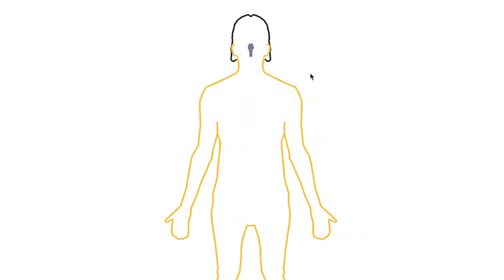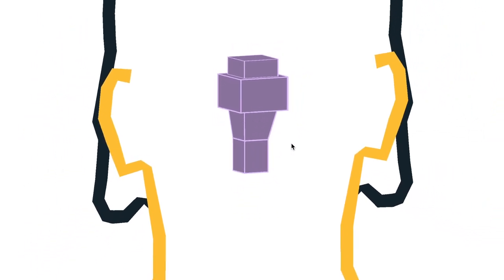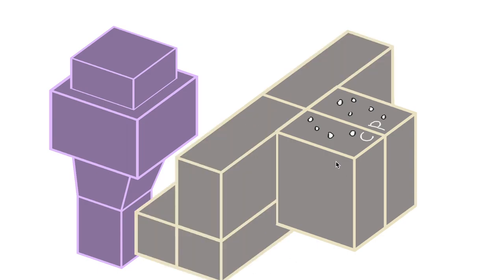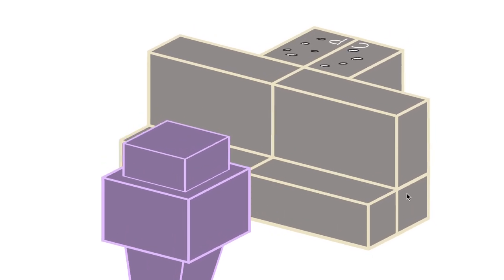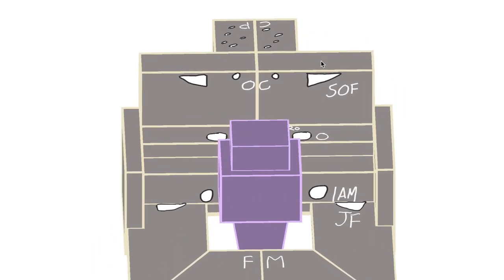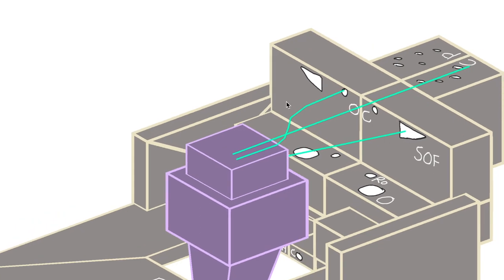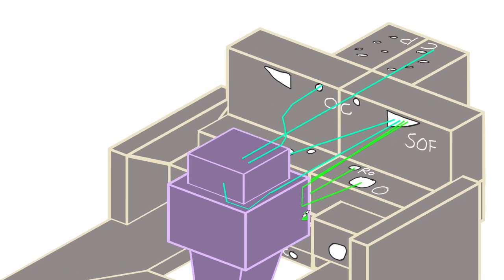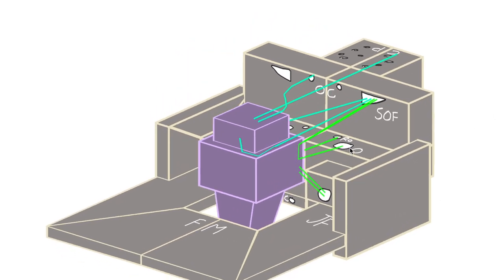Drawing the Cranial Nerves in 3D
The simplest way to draw the cranial_nerves. Let us know what you think!

What are the cranial nerves? The cranial nerves are a 12 nerves which originate from the brain or upper spinal cord each with a distinct set of functions. I've made the cranial nerves simple, simplifying them so you don't have to struggle making sense of them.

The cranial nerves provide us with sight, sound, taste, smell and much more.

We’ll be drawing them from the brainstem outwards. In this video, we'll just focus on their location within the brainstem, and the foramen in the skull they pass through.